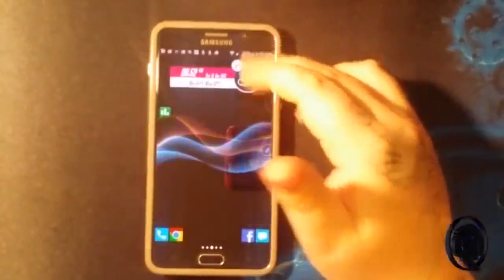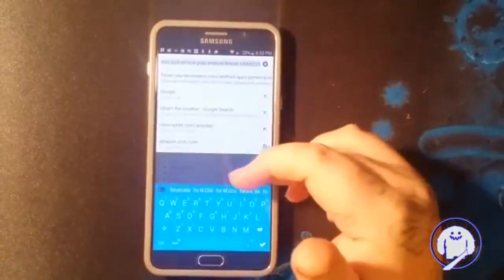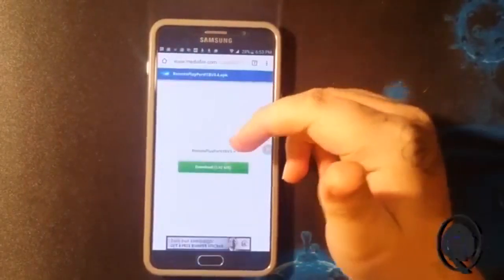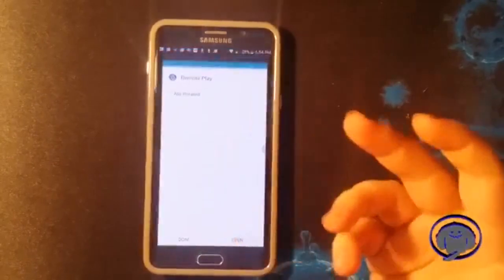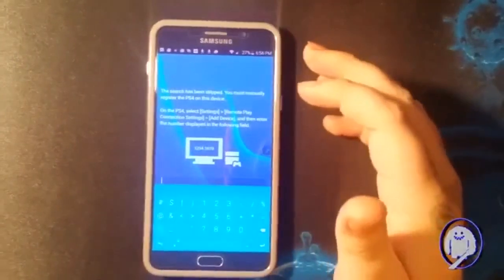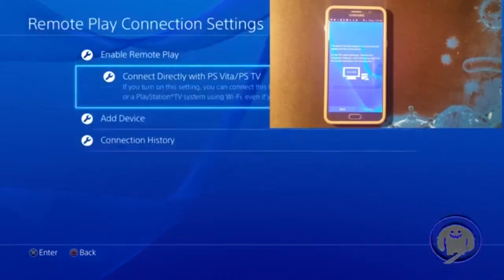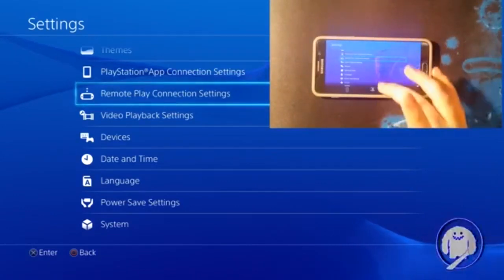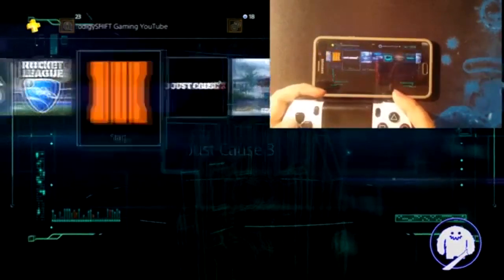Play PS4 On Any Android Device 4.2 & Up (NO ROOT REQUIRED)